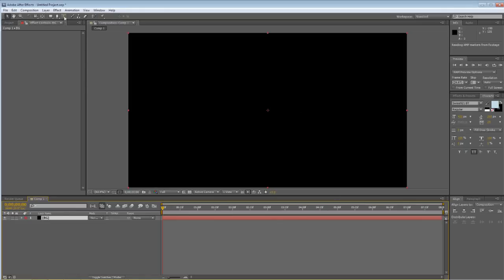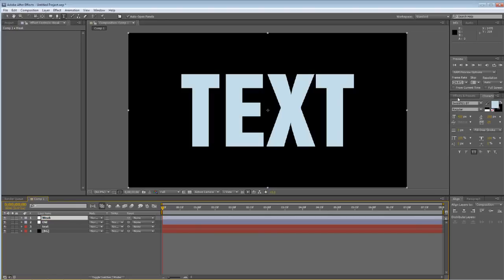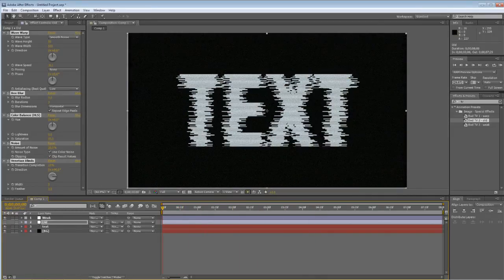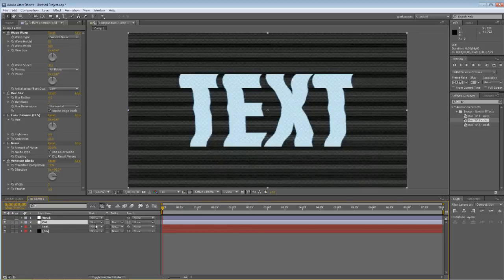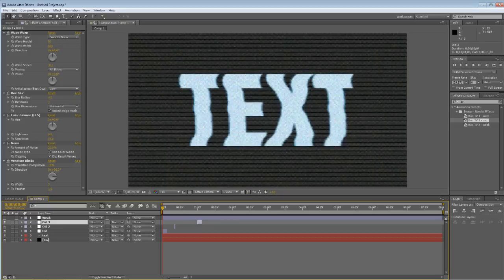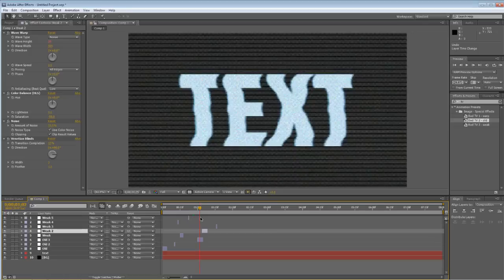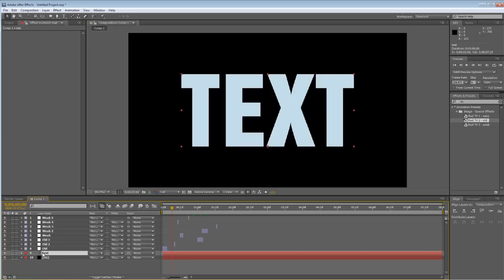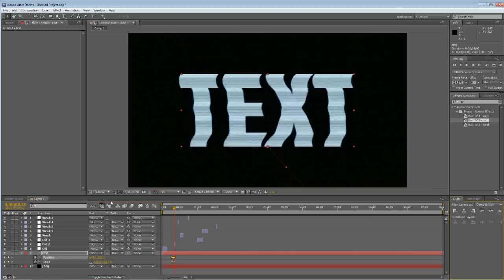Adobe After Effects Glitch Effect Intro Template Tutorial 2D NO PLUGINS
Click Here To Become A Fan!

Skype ► DidsEditing
PSN ► EricDidier
GamerTag ► EricDidier

Parts:
CPU - AMD FX-6300
Motherboard - MSI 970A-G46 ATX AM3+ Motherboard
Stock CD Drive
Video/Graphics Card - Sapphire Radeon HD 6670
Case - Cooler Master Elite 430 ATX Mid Tower Case